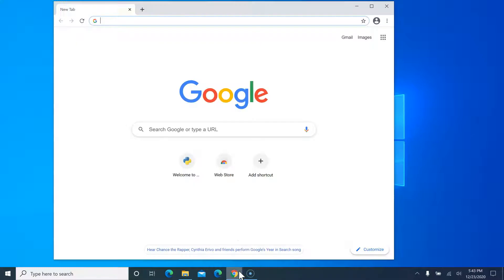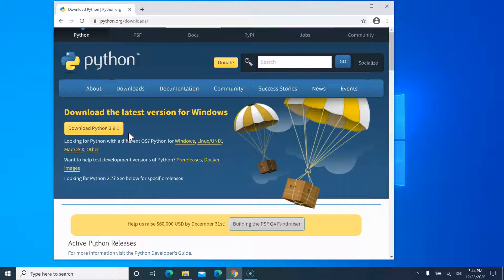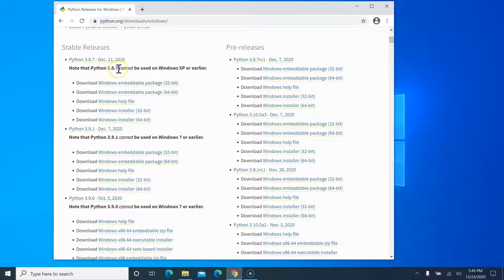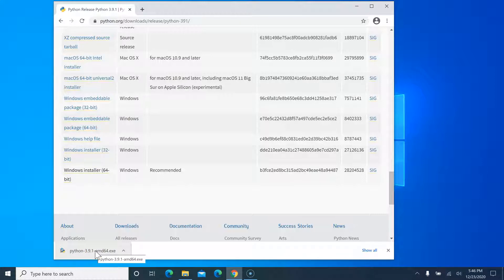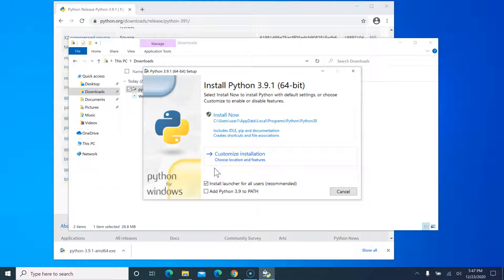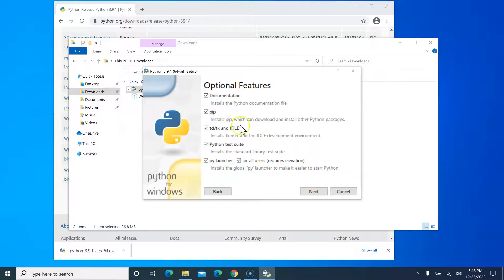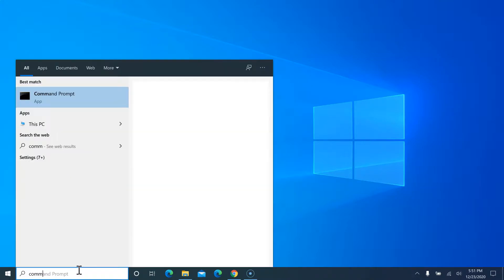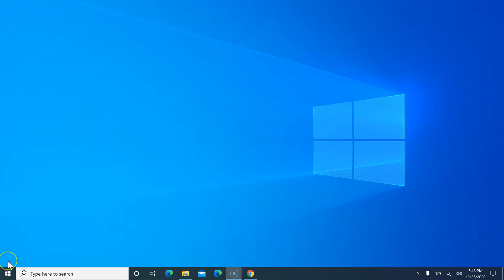How to Install Python: A Complete Step-by-Step Guide for Beginners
Are you new to Python programming and wondering how to get started? In this video, I’ll walk you through every step to install Python. You'll learn where to download Python and how to set up your environment seamlessly! Whether you’re coding for data science or just curious about Python, this video is the perfect place to start.

What you’ll learn:
- Tips for troubleshooting installation issues
- First steps to running a Python script